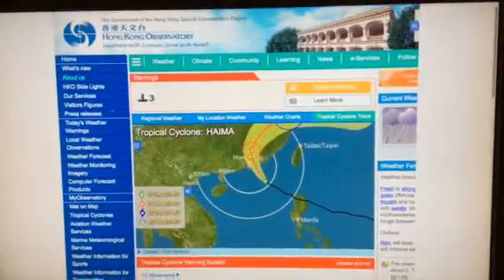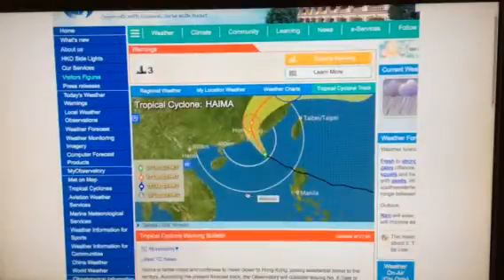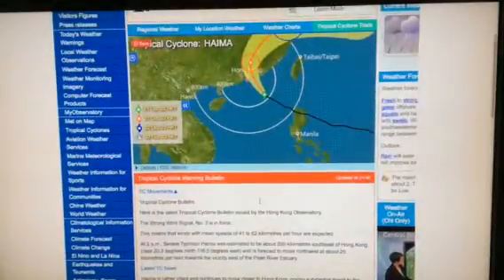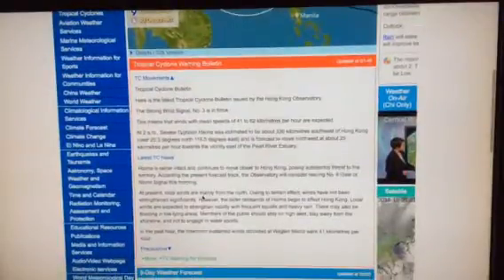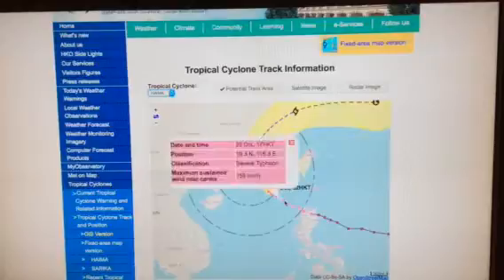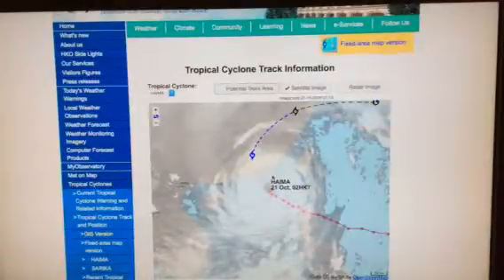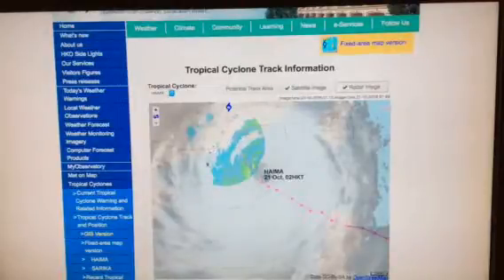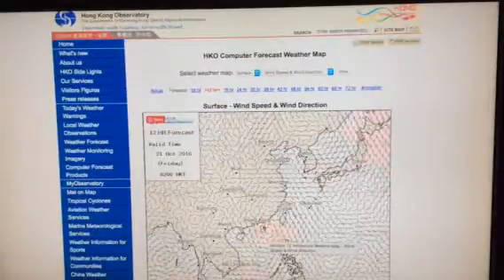Introduction to the H.K.O. Website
The Hong Observatory website is the 'go to' site for information on typhoons in our region.

In this video, I describe how to read and interpret bulletins. How to view and track typhoons and how to use some of the provided tools to garner deeper information.

Do you use the site? What do you like/dislike about it?

What sites do you use for tracking weather?